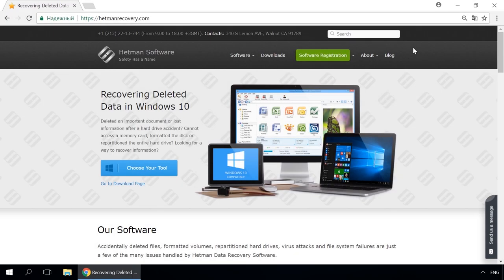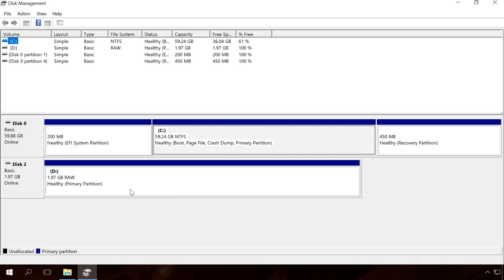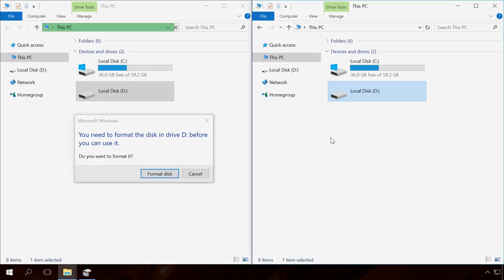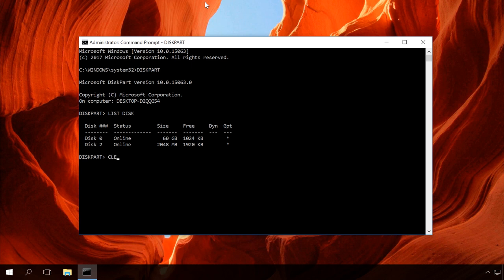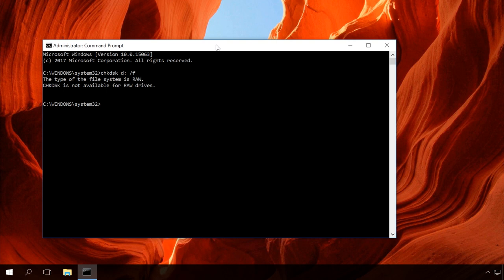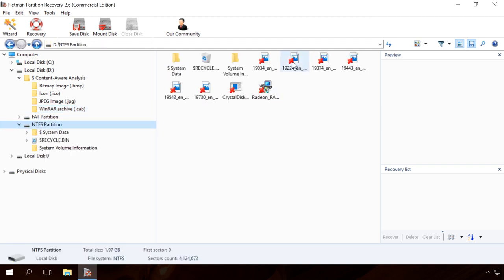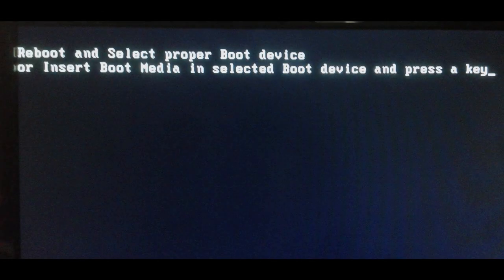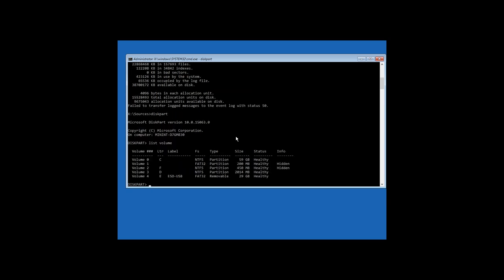How to Fix a RAW Disk and Recover Data from an HDD with RAW Partitions in 2021💻⚕️🛠️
👍 Has your HDD or external hard disk switched to a RAW format? Does Windows suggest formatting the disk? Are you looking for an asnwer how to fix the RAW file system? Watch this video to learn how to recover data from external and internal hard disks and USB drives that became RAW, how to fix partitions with chkdsk, and how to change RAW into NTFS.

How to Convert a RAW Disk Into NTFS and Restore its Data

Сontent:
0:00 - Intro;
1:59 - Non-system computer disk or flash drive
3:19 - How do I get the data section back?
4:21 - Chkdsk command not working, disk file system FAT
6:10 - Damage to the system disk of the computer

Let’s have a look at the situation when there is some data on such disk that should be saved, or if there is no important information on a hard disk or a USB drive and formatting them is not a problem at all.

If a disk switched to RAW, Windows will show it together with other partitions. But if you try opening it, the computer will show an error and suggest formatting it, or you will see a notice that the file system of this volume cannot be recognized.
If you open the built-in Windows tool - Disk Management - you will see that its file system is shown as RAW.

Actually, there is no such file system as RAW. If the disk receives such format type, it means that Windows can’t understand whether its file system is NTFS, FAT or FAT32. It happens to new or faulty hard disks. When it happens to disks which have been used for some time already, the reasons include system failures, power issues or switching off the computer in a wrong way.
If the volume containing the operating system is damaged, Windows won’t boot, and you will see messages like “Reboot and selеct proper boot device” or “Operating System not found.”

How to Fix Flash Drive Errors: The Drive Can’t Be Recognized, Wrong Size, RAW File System

That is all for now. Ask questions in your comments. Good luck.